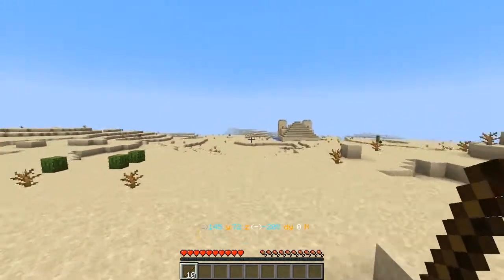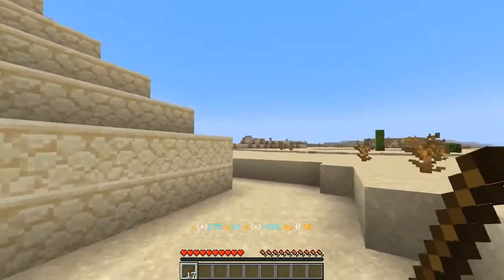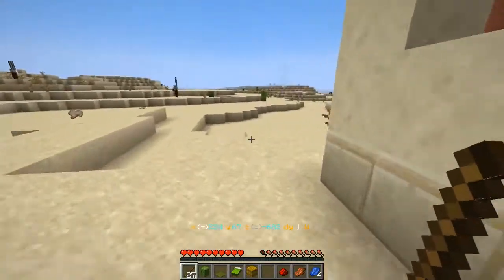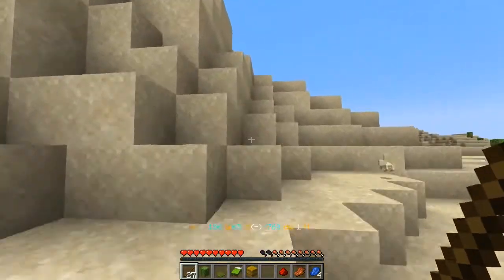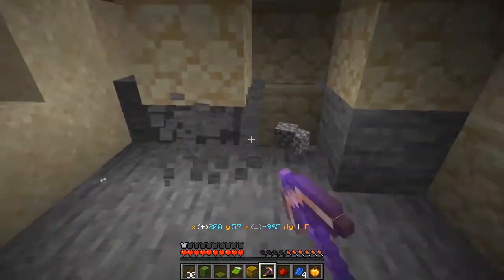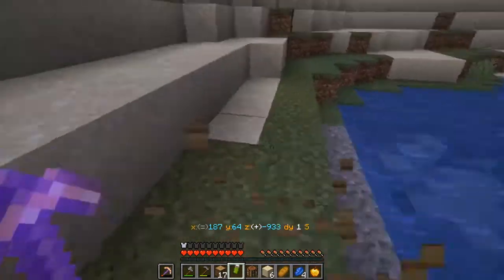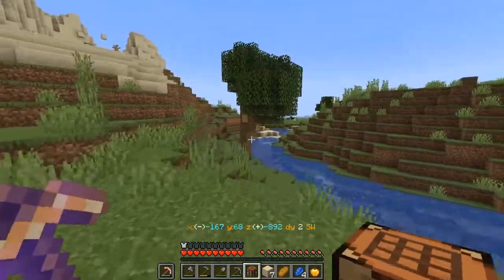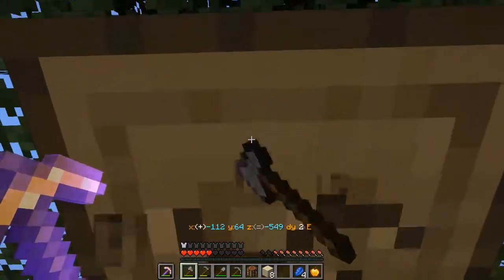World of MHC April 2021 Ep 1: Checkpoints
World of the MHC
April 2021

Official Challenge: Hero of the Village
My Challenge: TO explore the seed under a 1.17 Snapshot

Seed:  Pillage!
Structures On
Large Biomes

Village at 240,,-673
Outpost at 95,,-727
Lone Tree at -101,,-546
Forest at -794,,-541